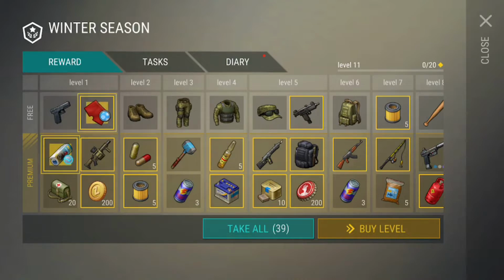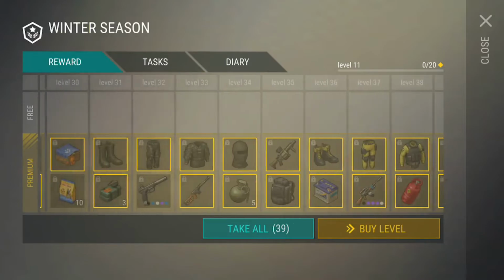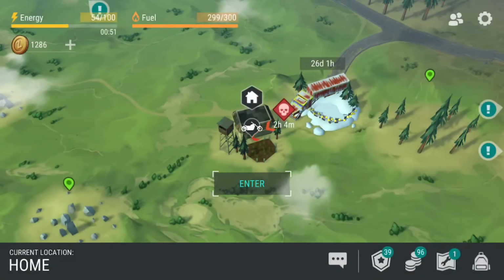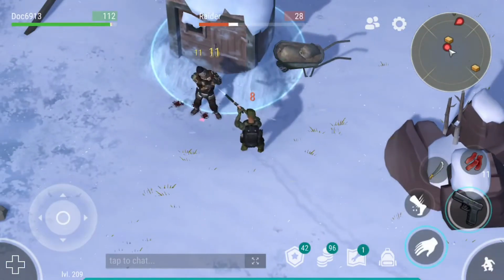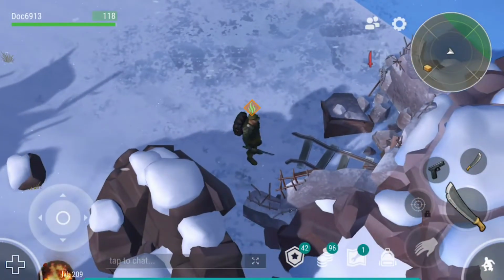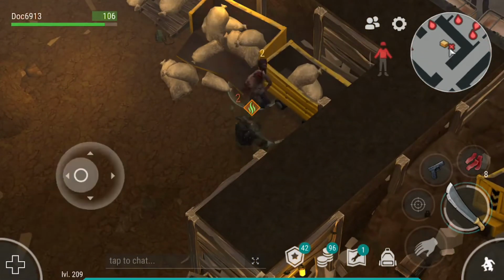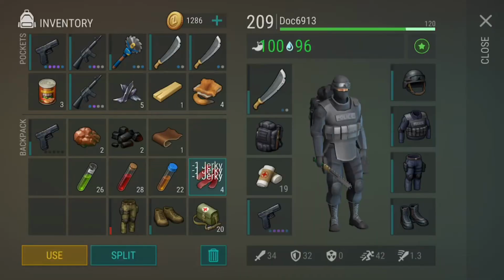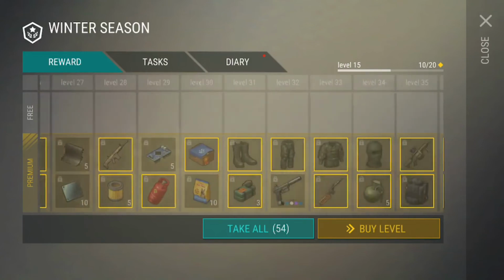Full Season 5 Breakdown + Old Mine Walkthrough! [Last Day on Earth]